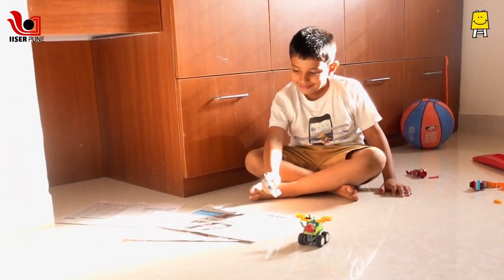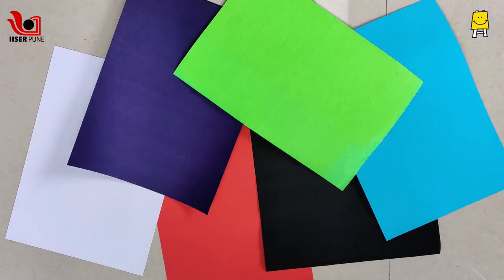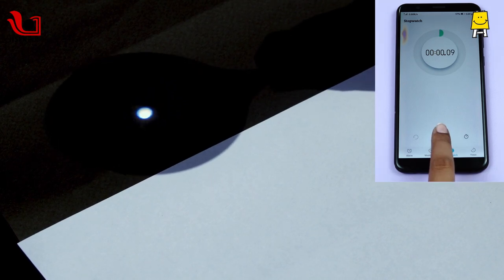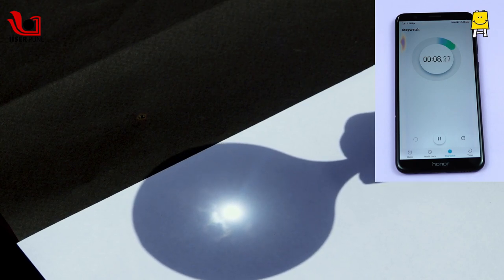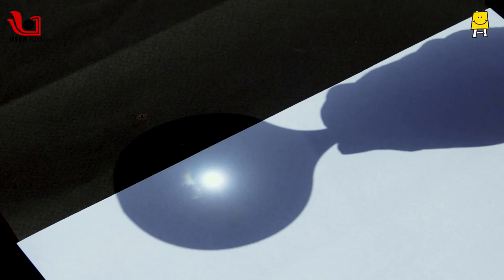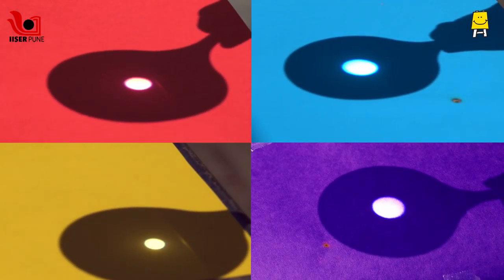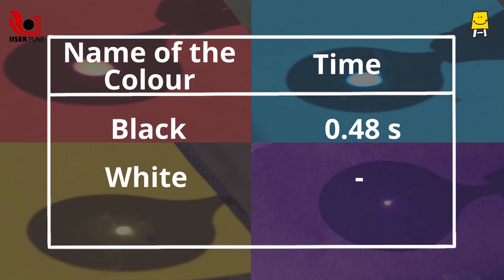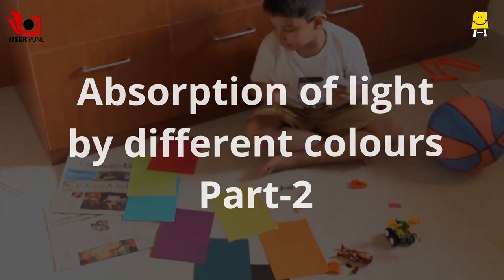Absorption of light by different colours Part -1 I Lens Part -1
The content is conceptualised and developed by the Science Activity Centre, IISER Pune. It is created for and supported by Pratham Education Foundation. This is a series of 16 videos that will be premiered on Wednesdays at 7 PM on our YouTube channel.